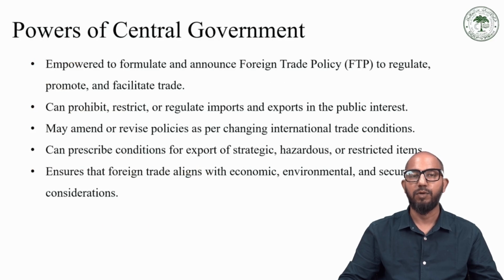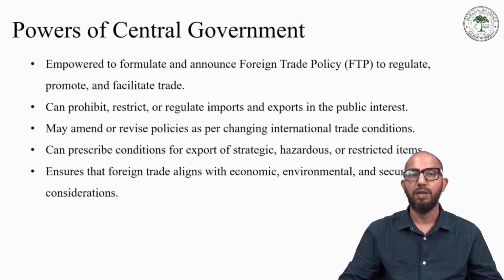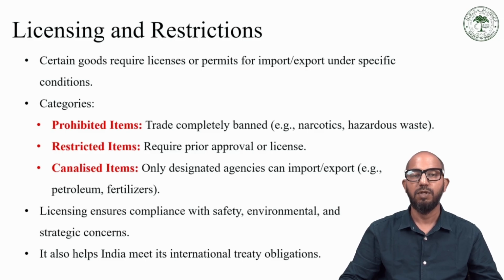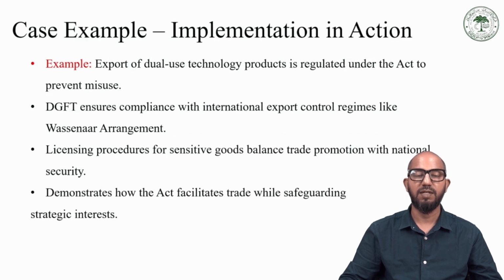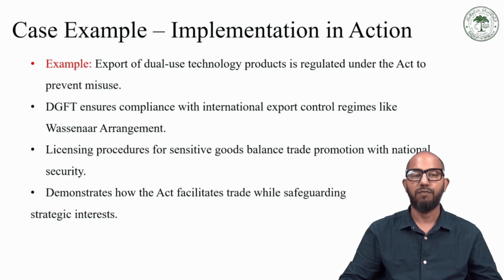Lecture 11 - Foreign Trade (Development and Regulation) Act